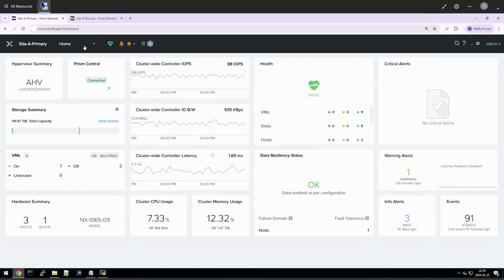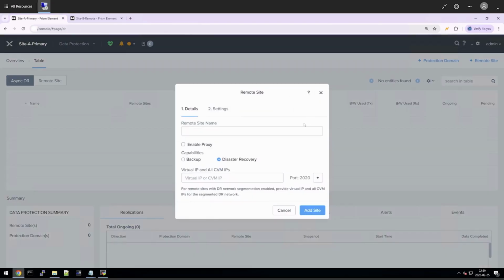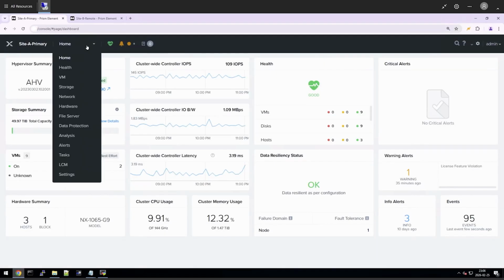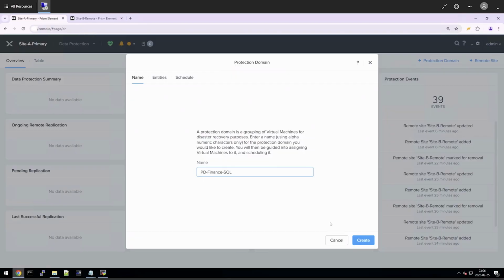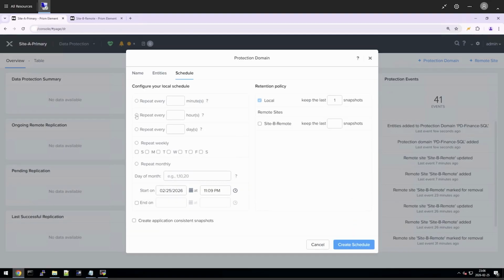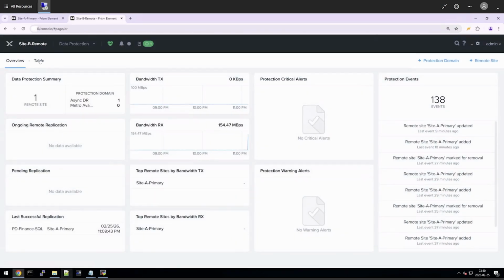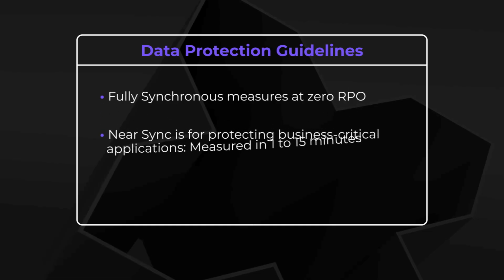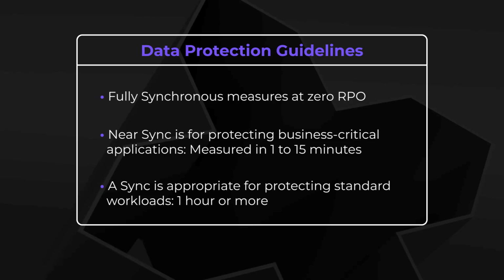How to Configure Your Data Protection in Prism Element: Technical Essentials: Nutanix University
In this video we’ll walkthrough how to configure a remote replication target and set up protection frequencies. Afterwards we’ll discuss guidelines for making good decisions based on your needs.